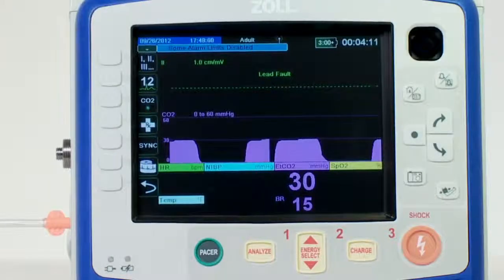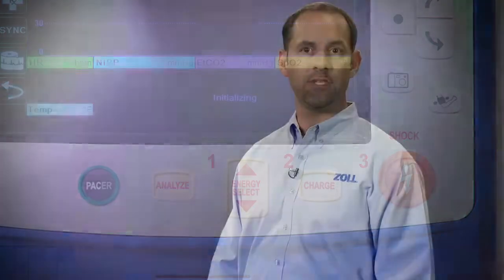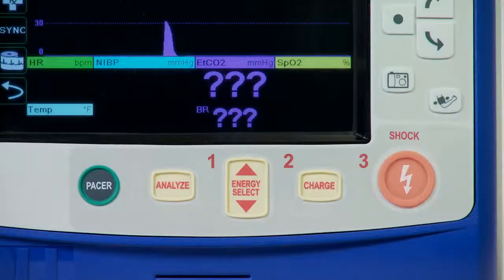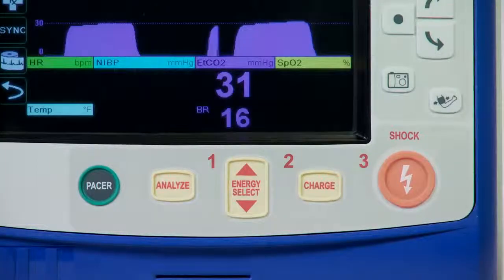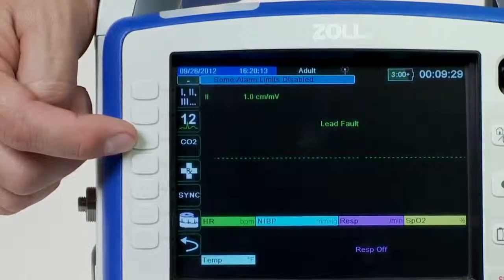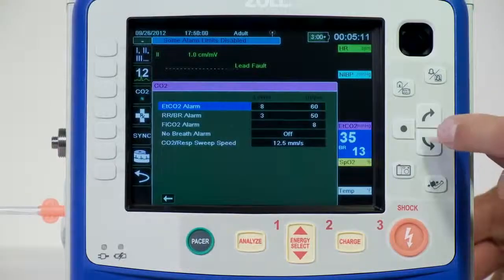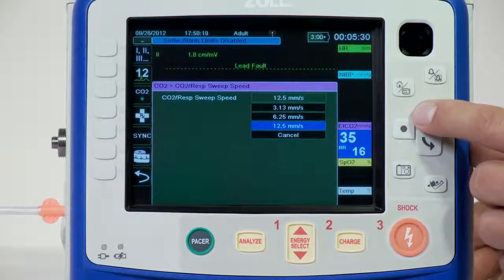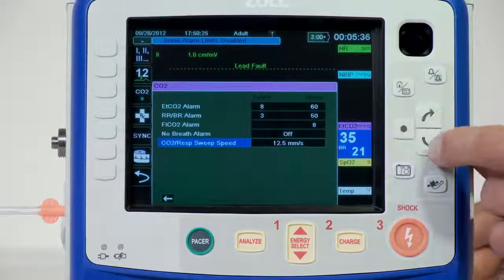11 X Series ETCO2